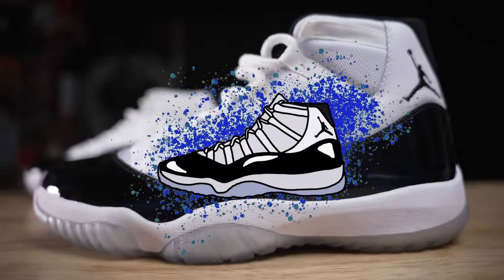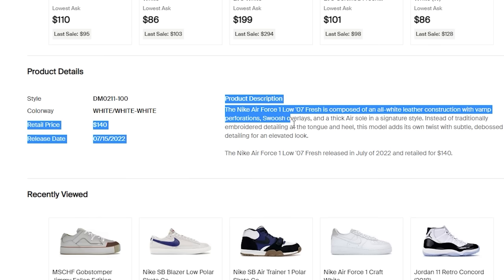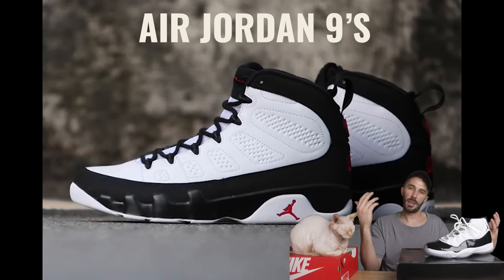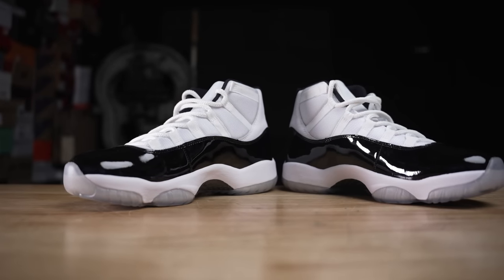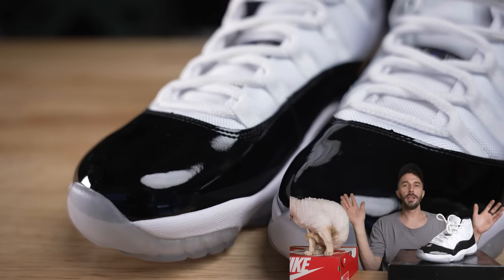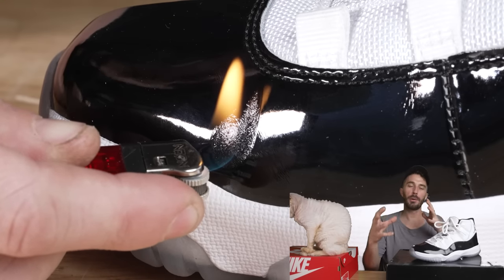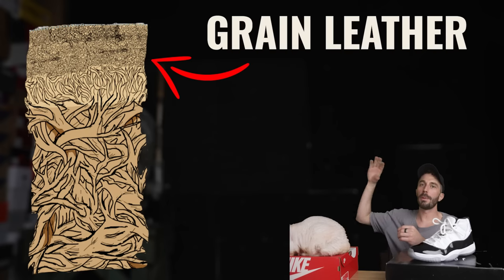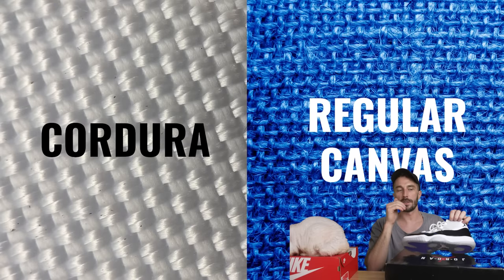What you don’t know about Jordan 11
Jordan 11 Review -  The Jordan 11 is one of the shoes that people claim saved nike and the jordan brand. So what makes these sneakers one of the most popular jordans of all time and one of the best jordans of all time? It is partly due to the patent leather, the ballistic nylon upper the carbon fiber shank but each of these parts of the jordan 11 individually arent that ground breaking but combining them in a single sneaker is what really made them stand out. So I bought a pair to cut in half to see what's inside and if the jordan eleven still lives up to the hype.

Thanks to Sneaker Research Genius - Caulin Tanner

TIMESTAMPS:
0:00 - Intro
0:22 Shoe Info
2:15 History Of The Jordan 11
3:50 What Is Patent Leather?
7:12 Stretch Test
7:44 Ballistic Canvas
8:30 Abrasion And Puncture Test
9:06 More Leather Info
9:32 Stain Test
10:20 Carbon Fiber Plate
11:45 Cut In Half
13:11 Air Unit and Inside Layers
14:15 Is It Worth It?